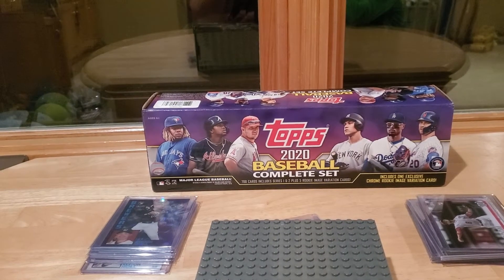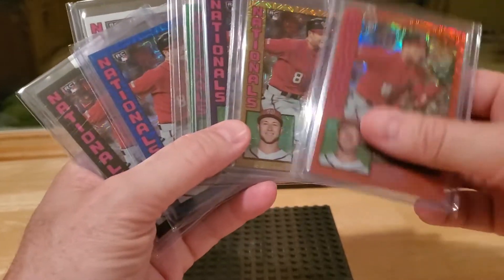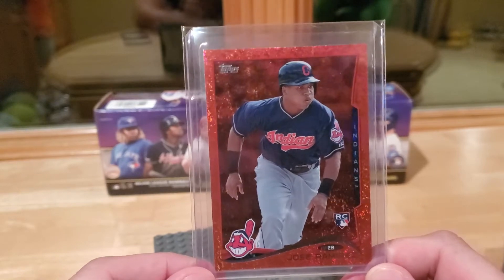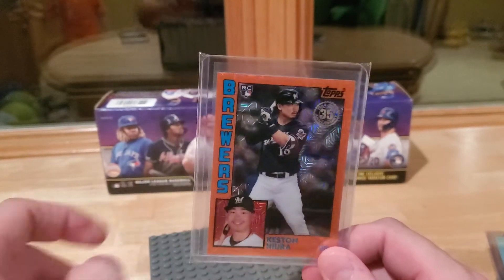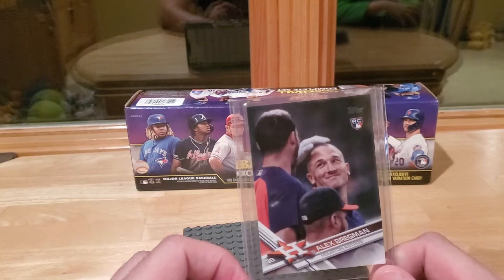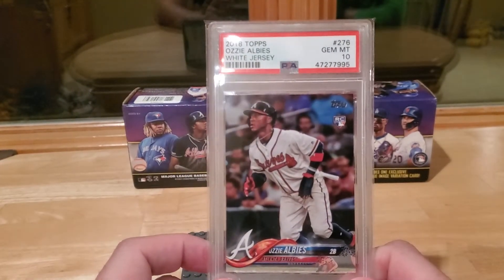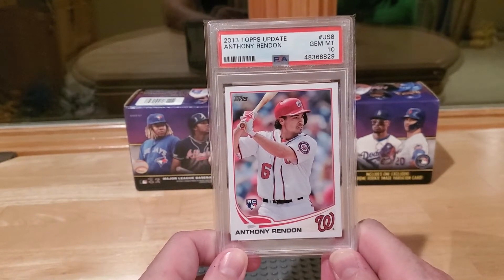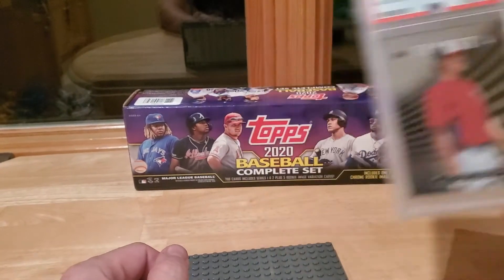Mail Day, and "Did Topps and me just become best friends!?!?"